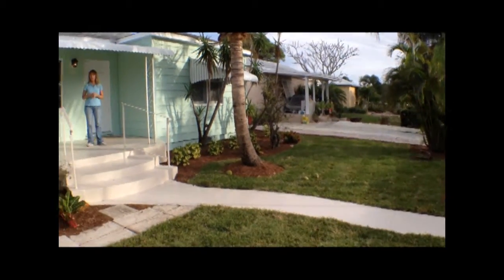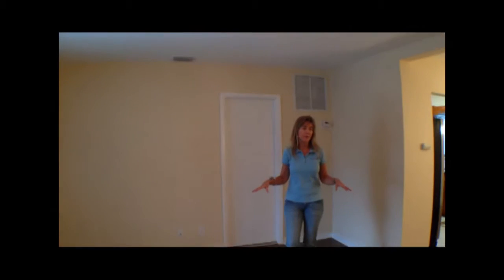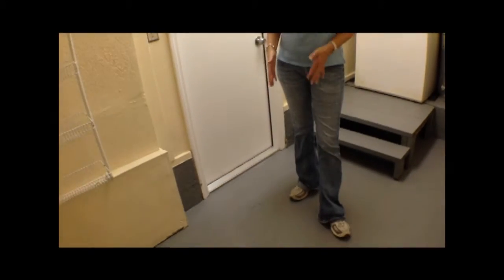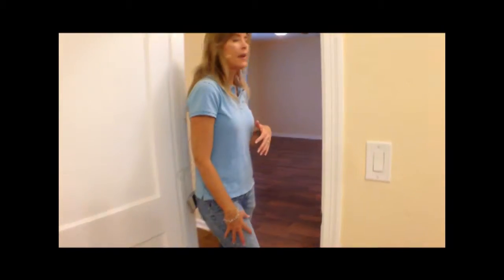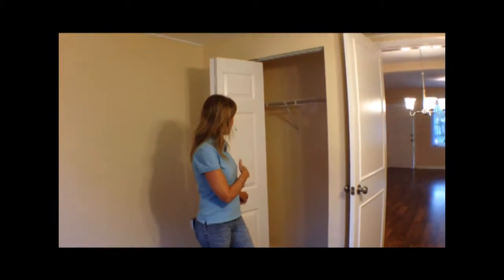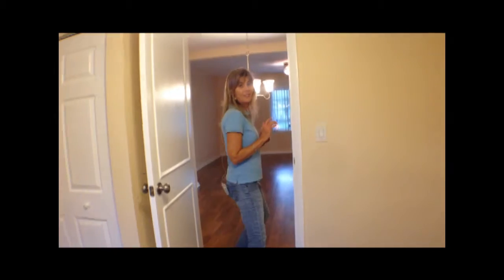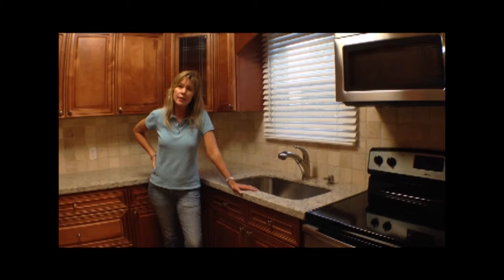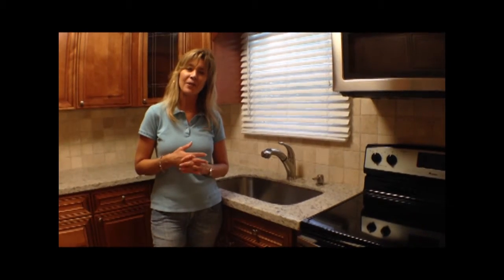Palm Beach Flippers - D St Project Pt 3 brought to you by 32 West Realty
What a transition!  You've got to see the kitchen!  How do you keep a vintage style with some modern touches. If you're wondering what the big deal is, be sure to catch parts 1 & 2 of this project.  It even smells much better.

For more information on the properties we have and/or the services we provide our clients, please check out our

Get great flip, rehab and rental tips by following us on:
Periscope - @32WestRealty
Facebook.com/32WestRealty
Facebook.com/PalmBeachFlippers